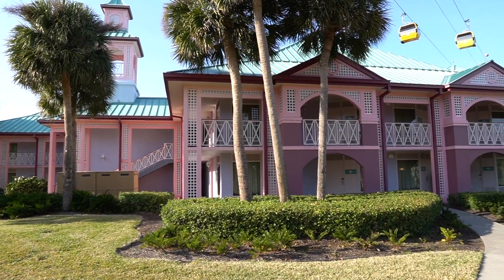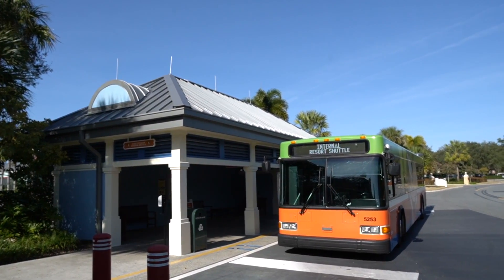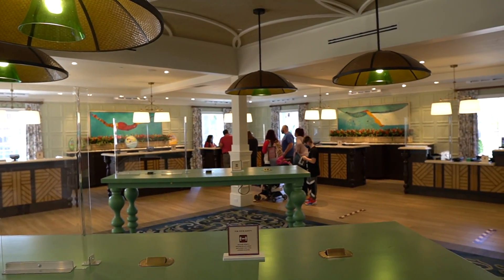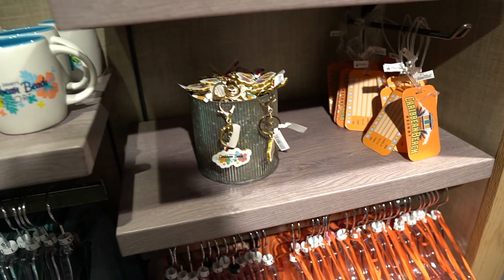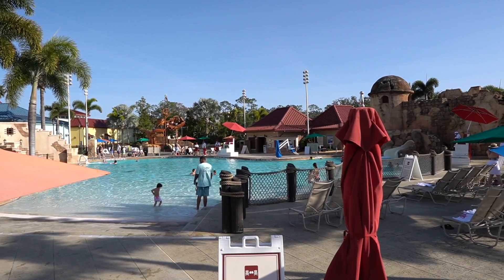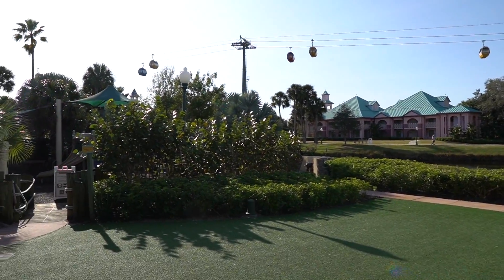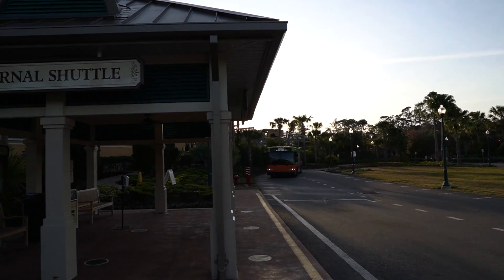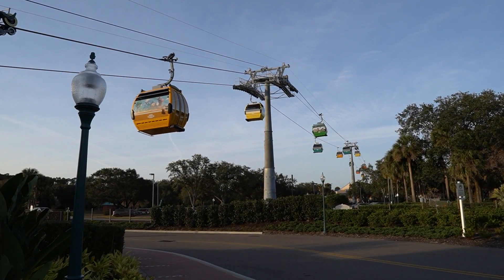Disney's Caribbean Beach FULL Resort Tour 2021 | Places To Eat | Amenities | Pools | Different Rooms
In today's video I take you to Disney's Caribbean Beach to give you a full tour of this resort and show you everything you need to know from the main pool to the leisure pools, the bus transportation, places to eat, amenities, hotel grounds, fun facts and the different rooms throughout the resort.

Welcome and thank you for checking out the channel. I make brand new videos four times a week from different places around Florida and some traveling videos also. My main focus is to help you plan the perfect trip to theme parks such as Walt Disney World, Universal Studios Orlando, Busch Gardens Tampa Bay and different theme parks around the country and the world. As this channel evolves you can catch myself and my fiancé share parts of our life with you all. The goal here on this channel is no matter what you are going through good or bad that you always can click on my videos and relax and forget about everything that may be going on and be immersed on the adventure we go on together.

Sony A6600-
Sony ZV-1-
GoPro Hero 9 black-
Deity Microphones V-Mic D4 DUO-
Rode Compact On-Camera Microphone-
Manfrotto PIXI Mini Tripod-
Sony SELP18105G E PZ 18-105mm F4 G OSS-

Viewer Mail
PCDev